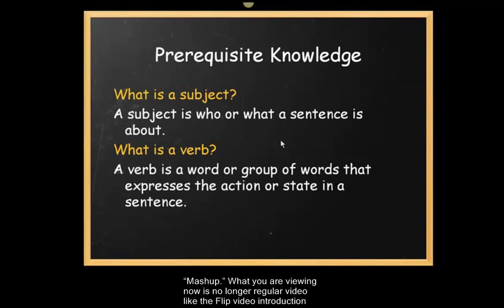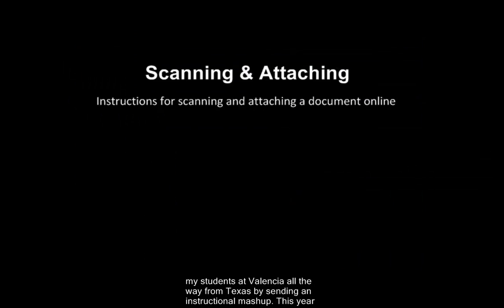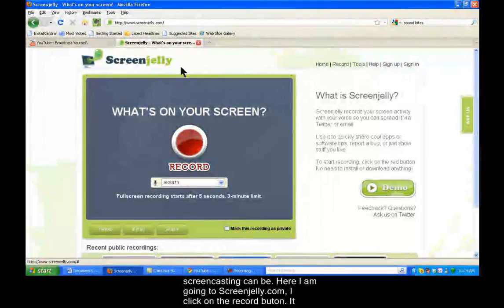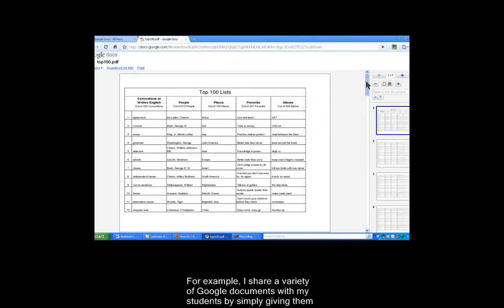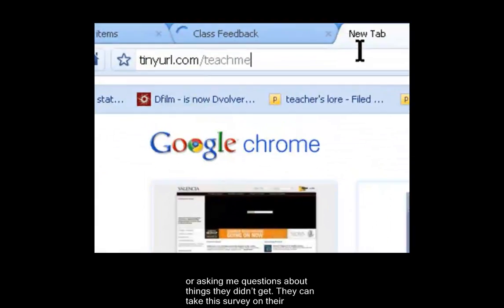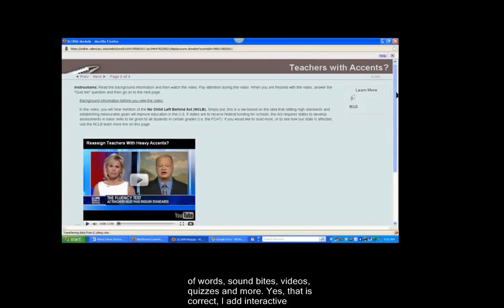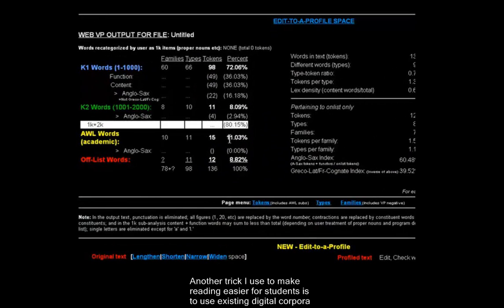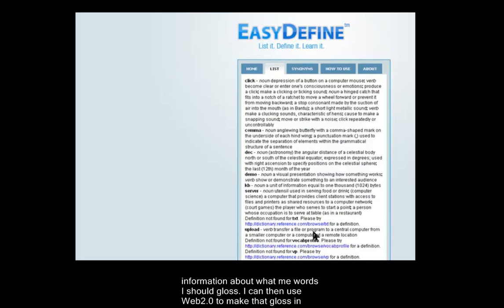Endowed Chair Thanks.mp4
Valencia professor gives thanks for Endowed Chairs and then showcases tricks and technologies learned as a result of them.